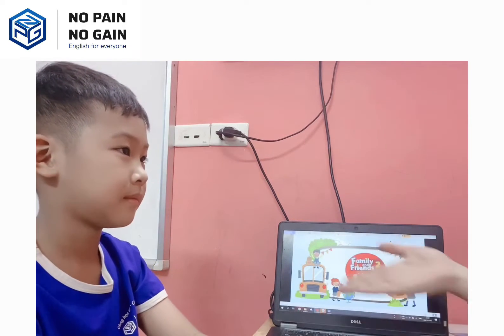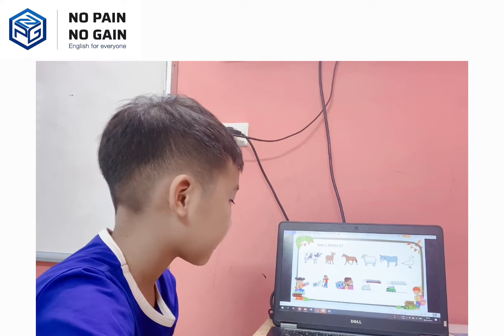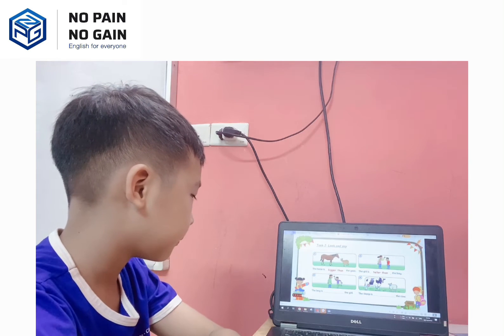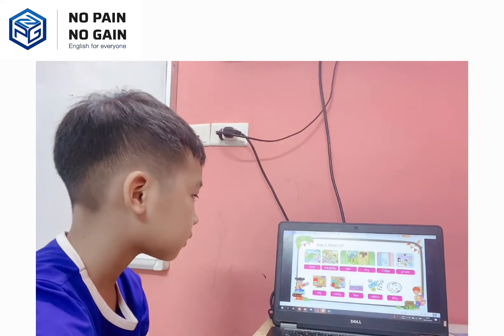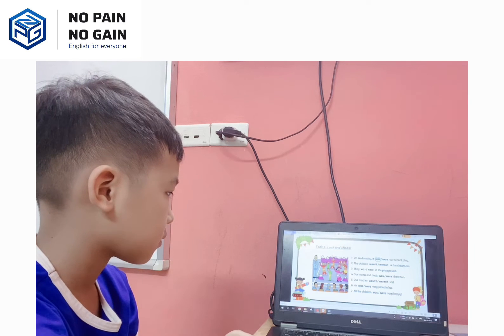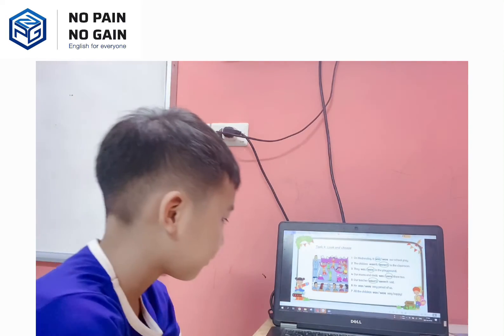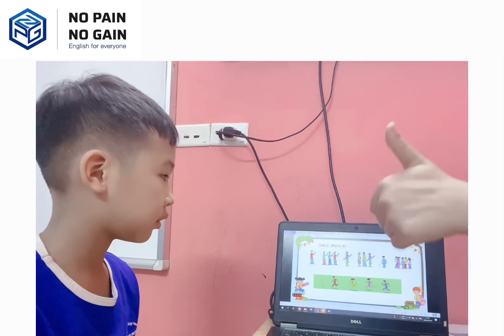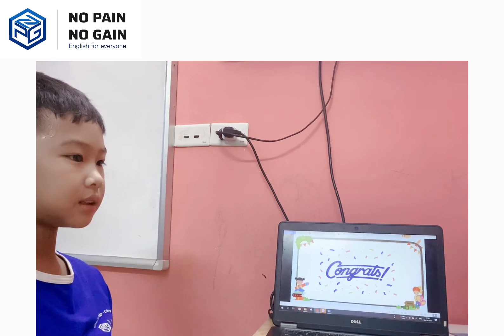Minh Khôi _ Test U13,14,15 _ Fam 2 (T10)